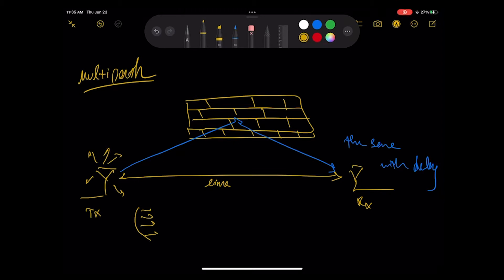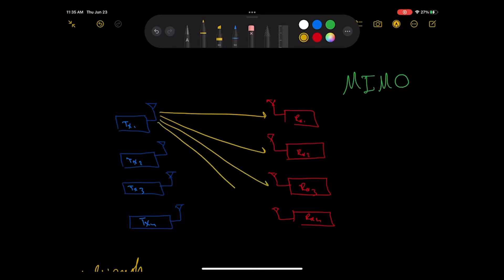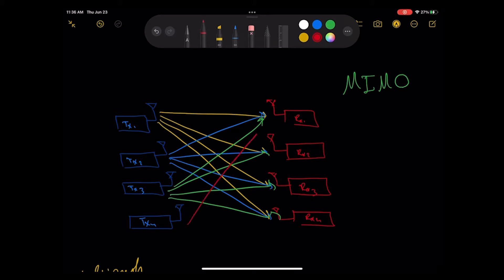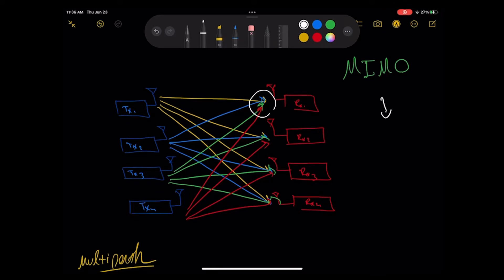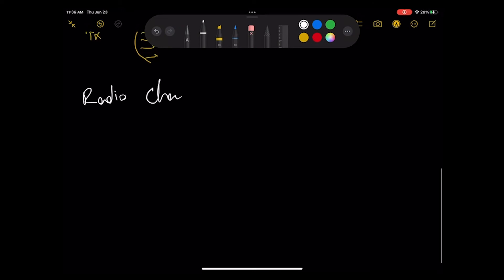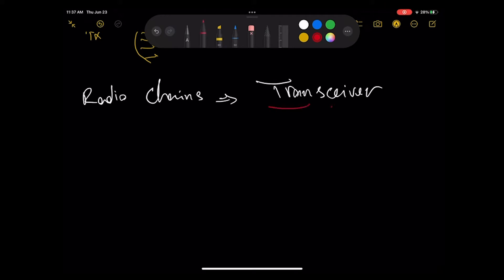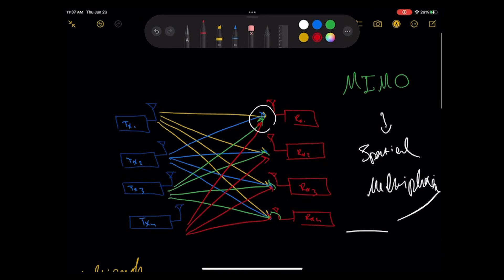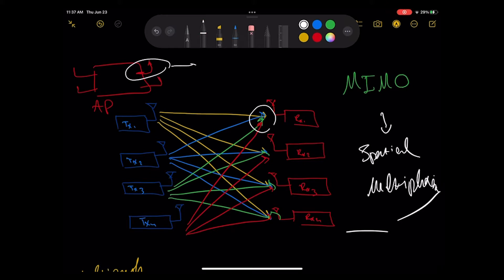What is Spatial Multiplexing?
Spatial multiplexing or space-division multiplexing is a multiplexing technique in MIMO wireless communication, fibre-optic communication and other communications technologies used to transmit independent channels separated in space.